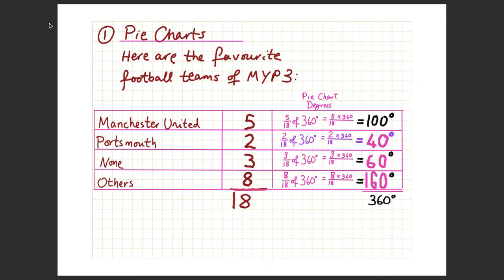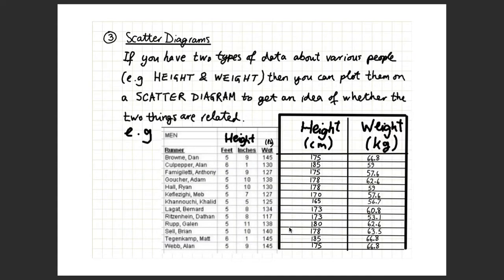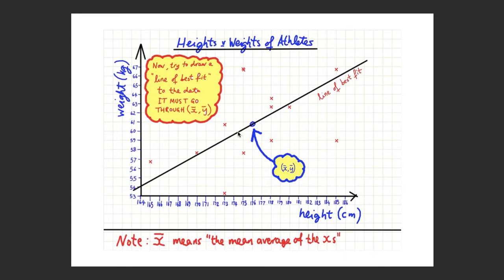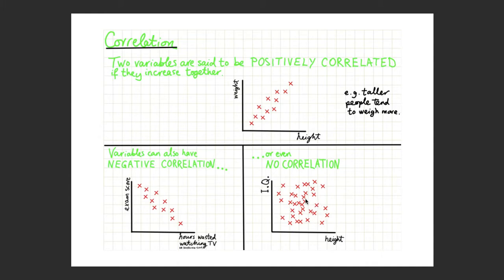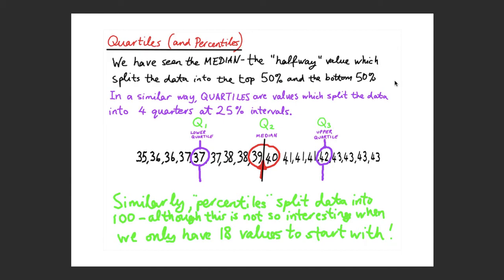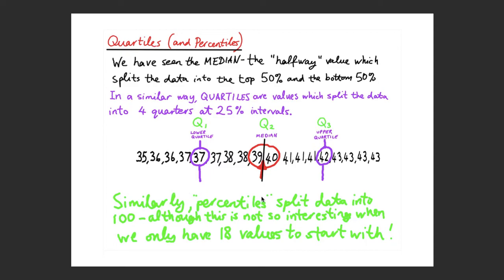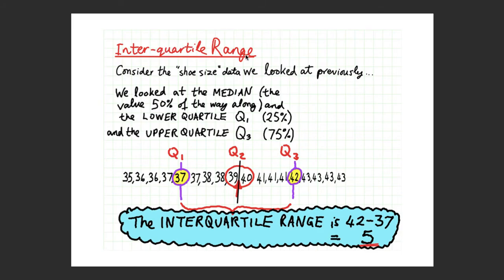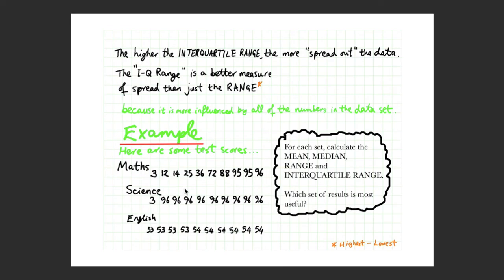MYP3 Lesson Monday 3rd May 2021